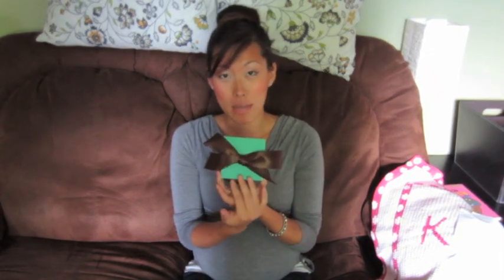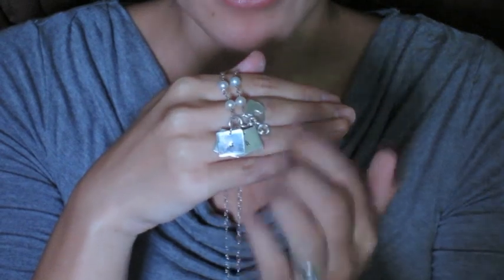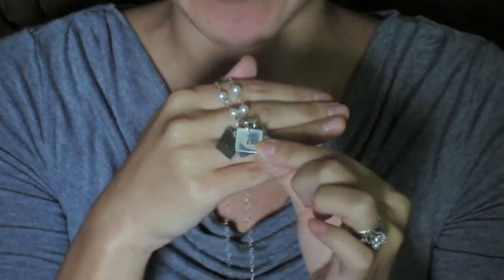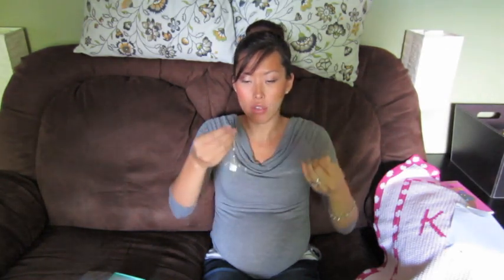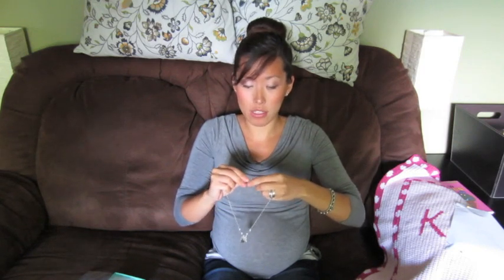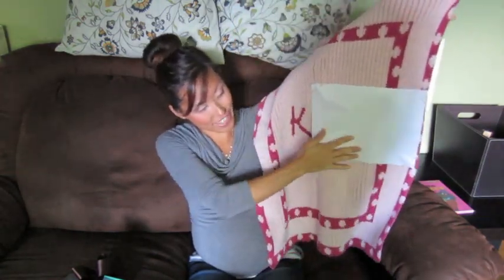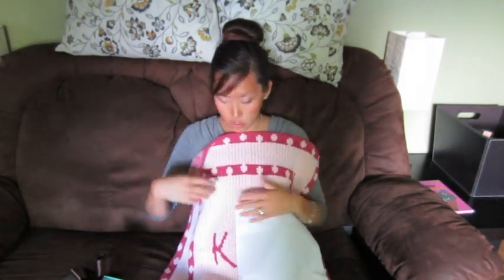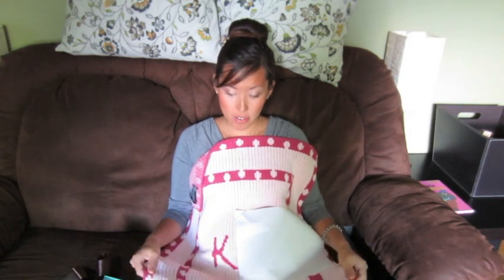Personalizing Special Moments w/ DesignsByTahra and Butterscotch Blankees | Babybellykelli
I was sent these items for free for my honest opinion. I was not paid for this review.

Kya and Wyatt's carseat:

Kya's bibs:

Nail Polish Rack: